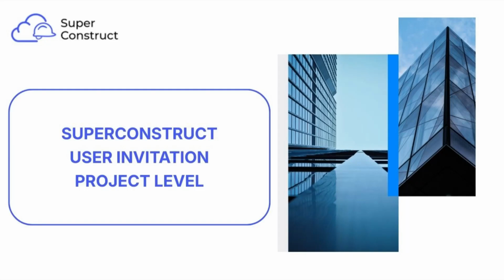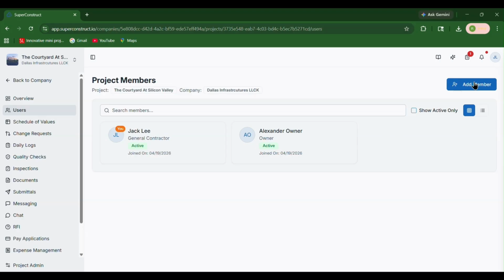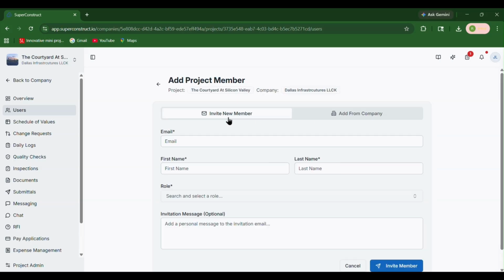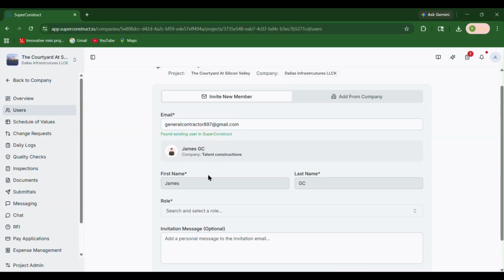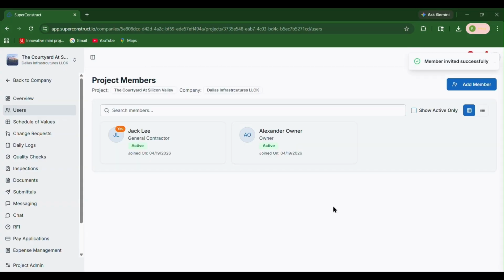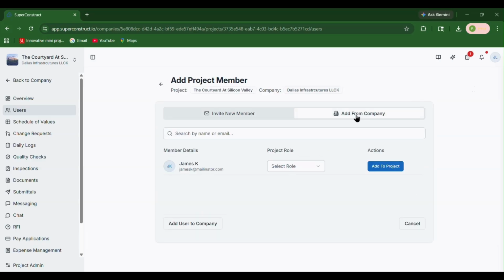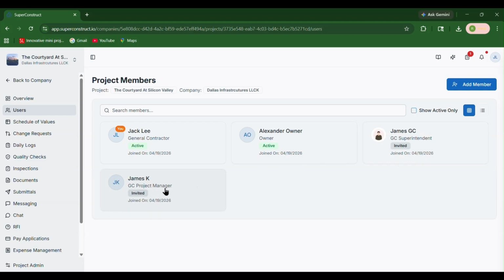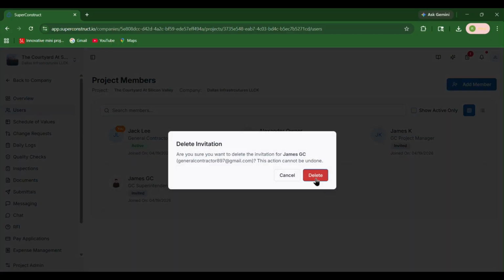How to Add Users to a Project in SuperConstruct | Step-by-Step Guide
Learn how to add users at the project level in SuperConstruct using two simple methods.
In this tutorial, we show you how to invite new users via email and how to add existing company members directly to a project. You’ll also learn how to assign roles, track invitation status, and manage user access.
This is essential for project managers, contractors, and teams collaborating on construction projects.

✅ What You’ll Learn:
How to add users to a project
Invite new users via email
Add existing company members
Assign roles & permissions
Track invitation status
Manage user invitations
Collaborate efficiently with your team using SuperConstruct 🚀

⏱️ Timestamps:
00:00 – Introduction
00:05 – Navigate to project & users module
00:16 – Click add member
00:21 – Two methods: Invite vs Add from company
00:28 – Invite new member (email method)
00:38 – Auto-fill vs manual details
00:50 – Assign role & send invite
01:01 – Invitation status (Invited → Active)
01:18 – Add from company method
01:24 – Select user & assign role
01:30 – Add to project
01:35 – Manage user (resend / delete invite)

With SuperConstruct, you can take control of your construction projects by improving coordination, tracking, and decision-making.